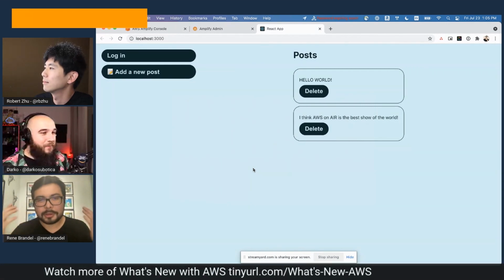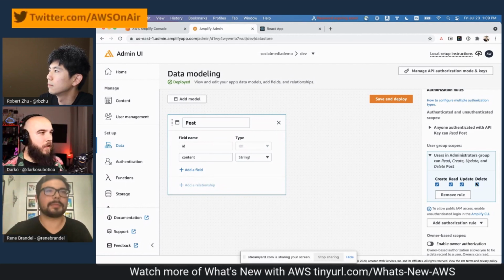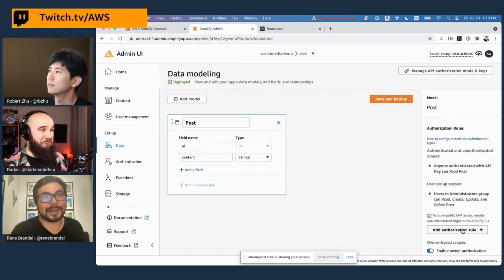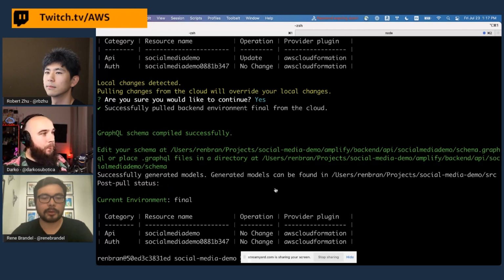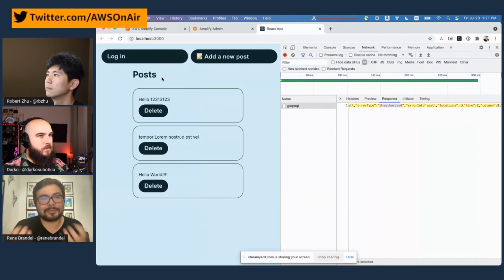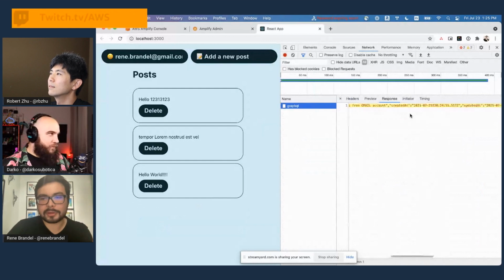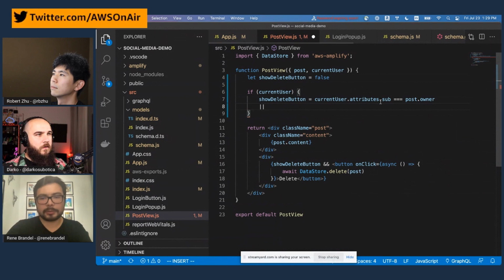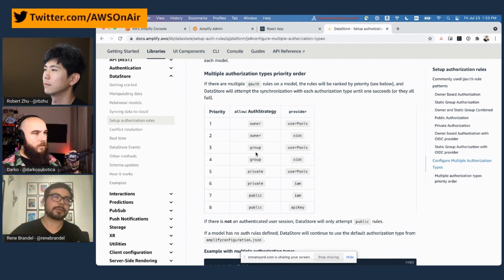AWS On Air ft. AWS Amplify DataStore | AWS Events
Rene Brandel, Senior Product Manager, AWS Amplify. AWS Amplify is a new way to configure and define authorization rues when you access your data using DataStore.